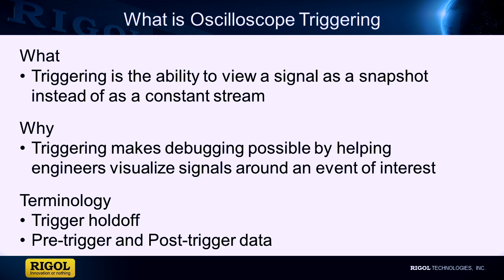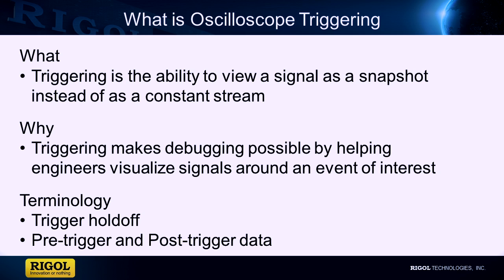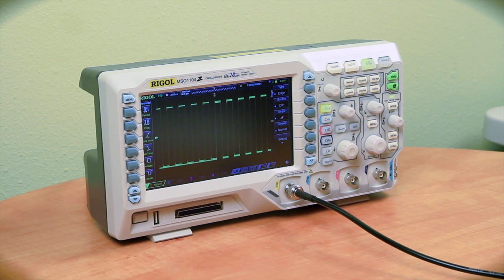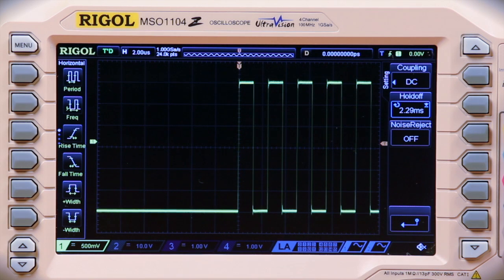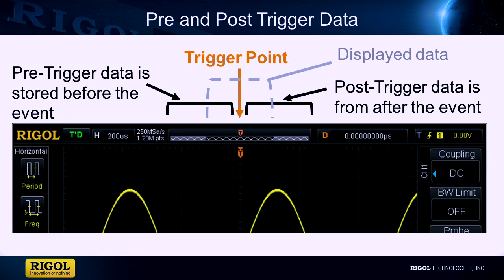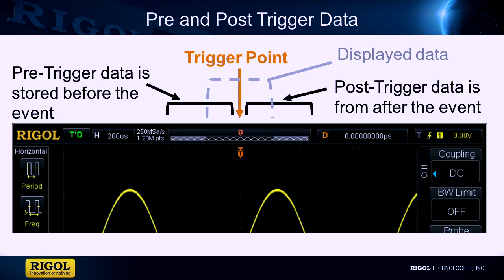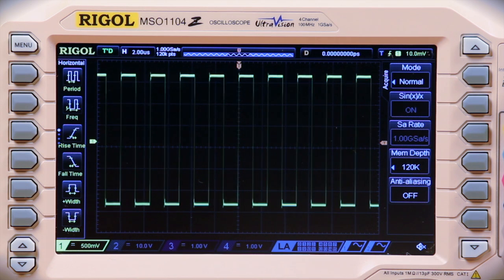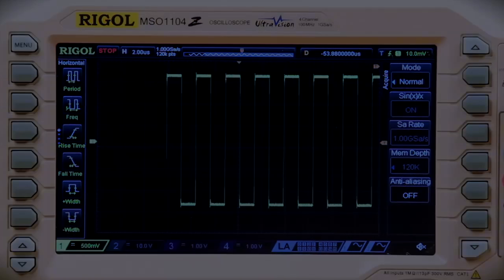Introduction to Triggering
Overview of what triggering is, why it is important, and some key terminology associated with it.